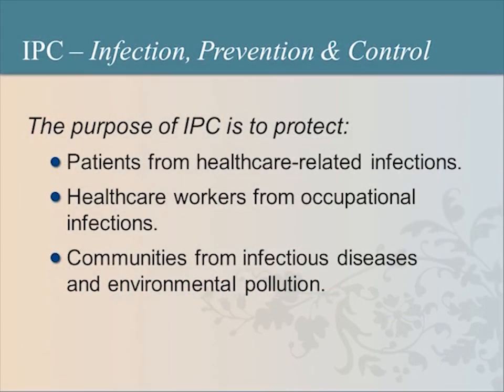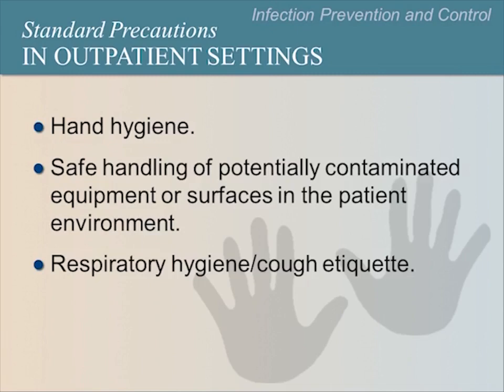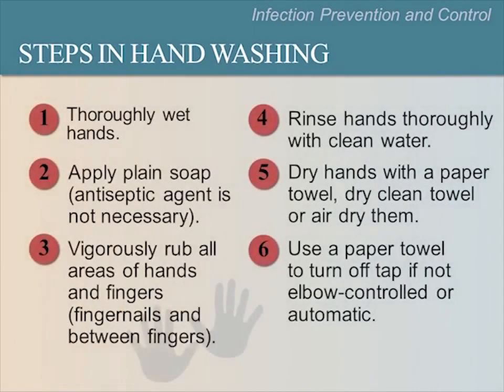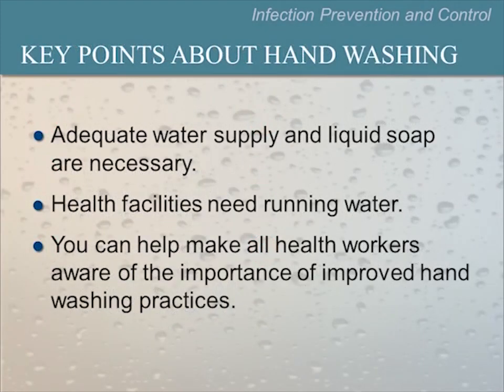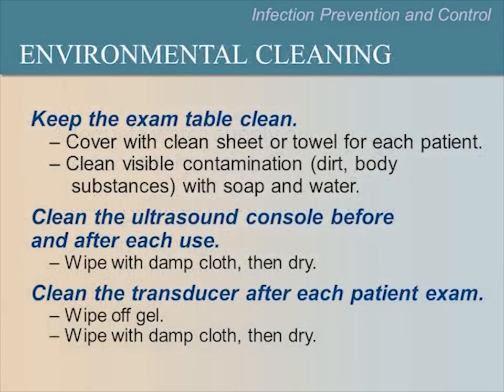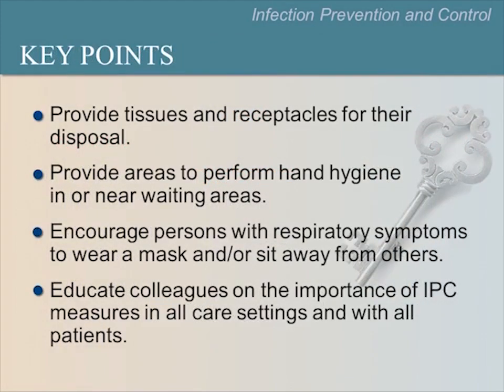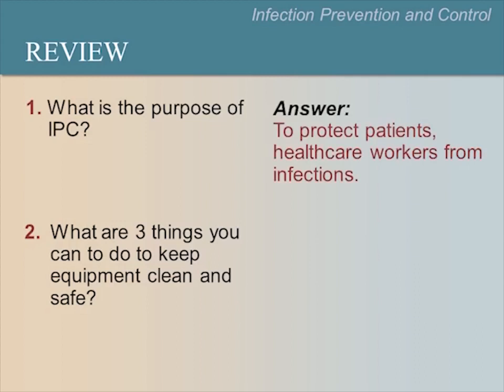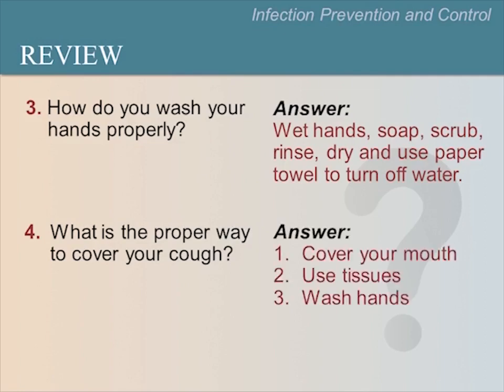4_Ultrasound Training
University of Washington, Department of Obstetrics and Gynecology, Grand Rounds.
Presented by Kristina Adams Waldorf, MD on September 27, 2016.